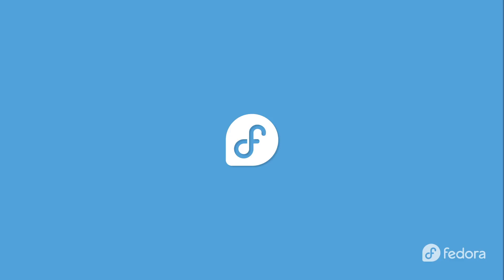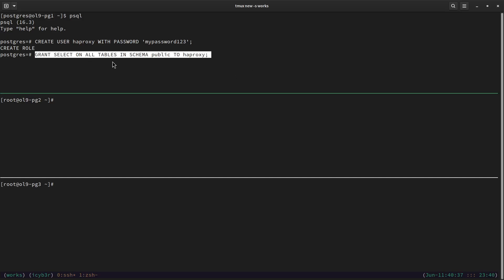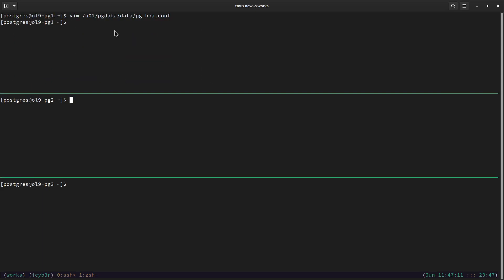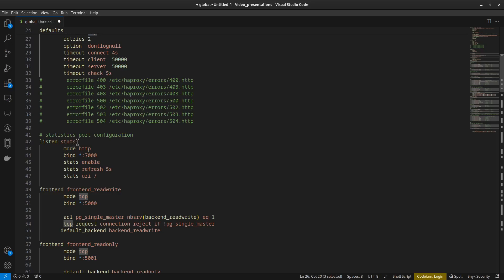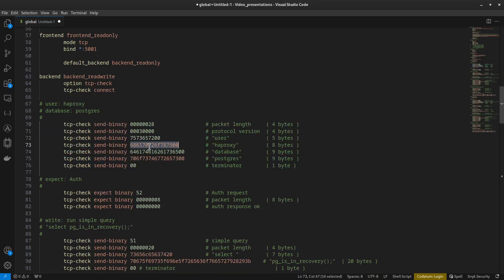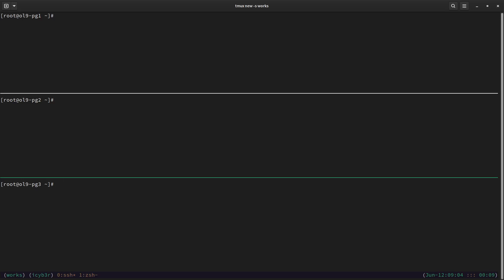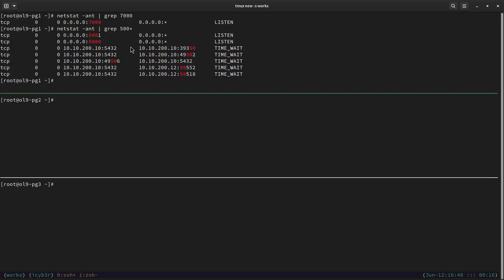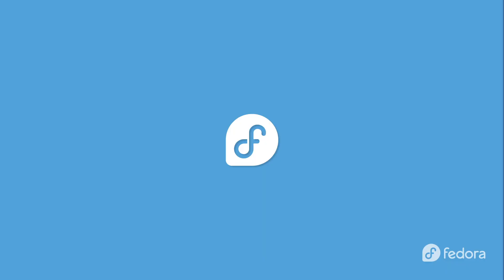Part6 - PostgreSQL16 High Availability Lab Setup -Setting Up HAProxy To Load Balance PostgreSQL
Hi Everyone,

In Part 6 of our PostgreSQL 16 High Availability Lab Setup series, we focus on configuring HAProxy to load balance your PostgreSQL cluster. HAProxy is a powerful tool that ensures your database traffic is efficiently distributed across multiple nodes, enhancing performance and reliability. Follow along as we set up HAProxy to work seamlessly with your PostgreSQL 16 high availability environment.

Chapter:

00:00 Intro.
00:20 What is HAProxy .
01:06 Install HAProxy on 3 Nodes.
01:45 Backup HAProxy Configuration file on 3 Nodes.
02:30 Create HAProxy user in PostgreSQL database.
04:04 Add HAProxy to pg_hba.conf file in 3 Nodes.
06:18 GitHub repo to auto generate the HAProxy configs.
07:02 Go through the configuration file and explain it.
10:16 Configure HAProxy on 3 Nodes.
11:35 Set selinux to permissive.
13:03 Allow HAProxy in Linux Firewall.
13:25 Start the HAProxy systemd service.
14:21 Port Forward the 7000,5000 ports to main host.